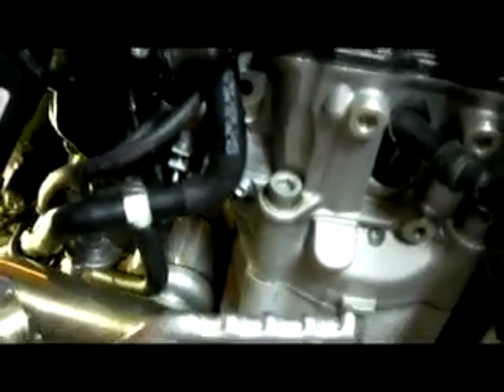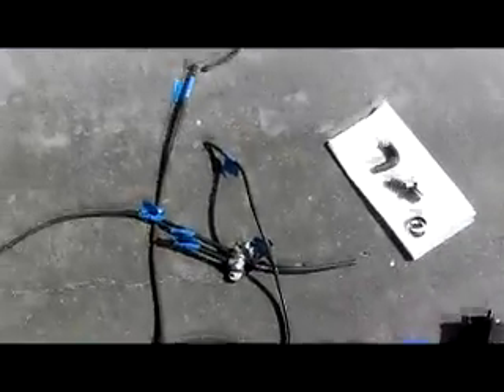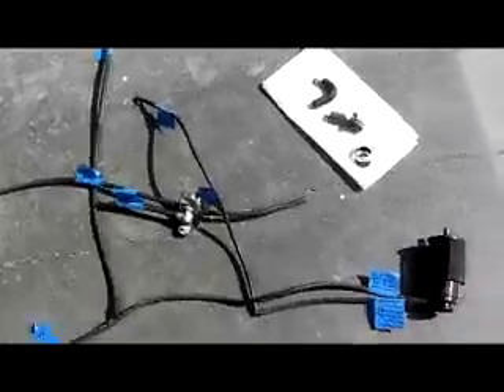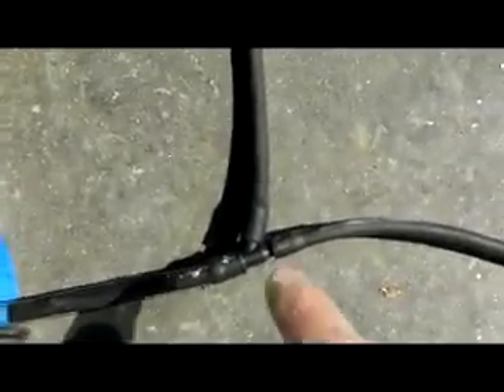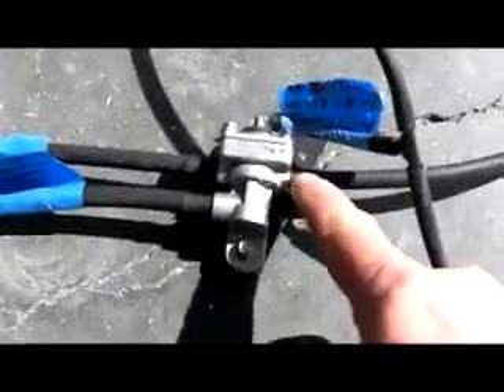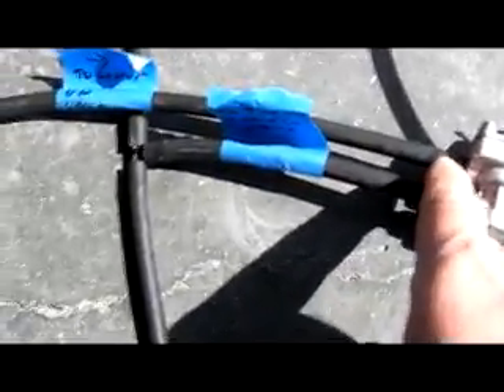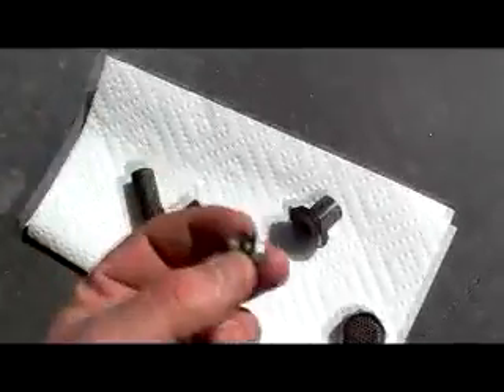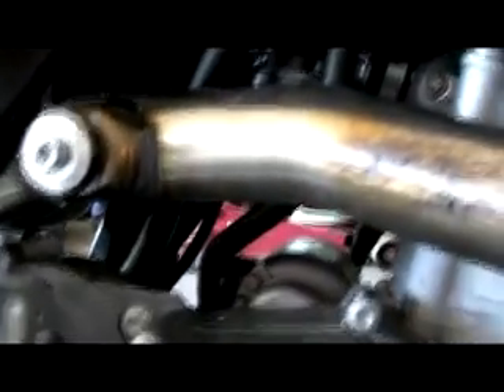KTM 530 De-Smog Remove pollution Control Part two of two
The KTM 530 EXCR Is as poorly jetted as a bike can be with chronic overheating and poor performance as a result. From information that I have gathered on my own through various resources on the internet, I remove the pollution control in favor of a track setup. This video takes you step by step how to desmog your KTM EXCR and bring it to its full potential.